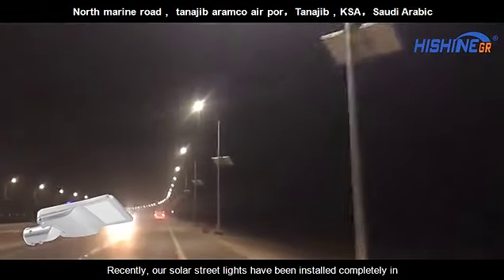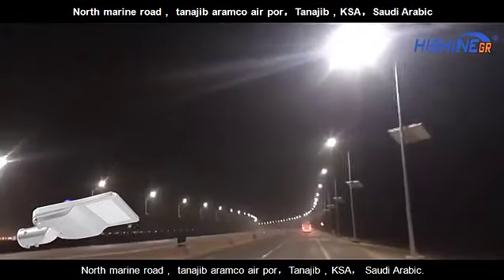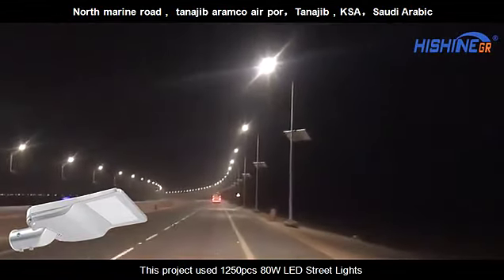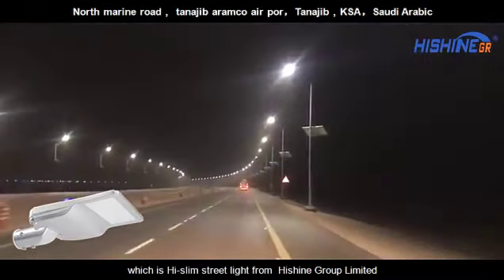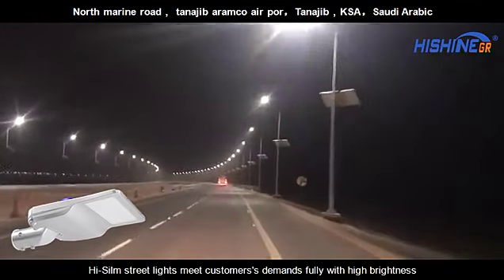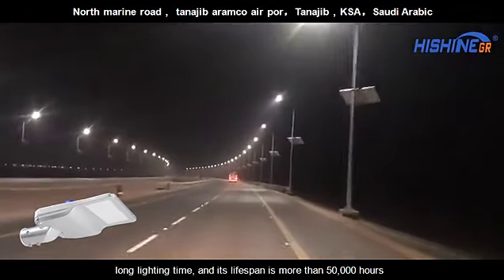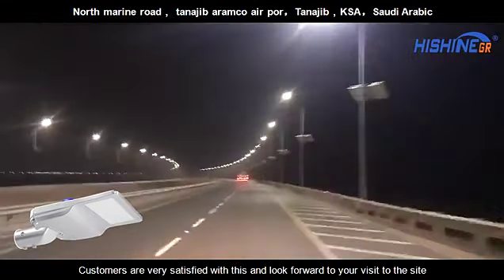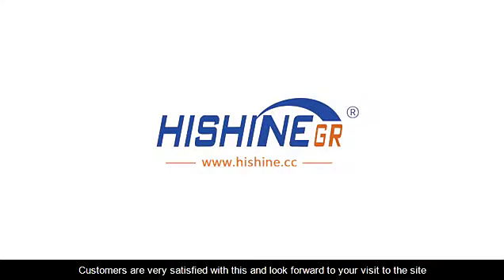Introducing High-Efficiency Solar Street Lights: Bright, Durable, and Environmentally Friendly! 🌍💡